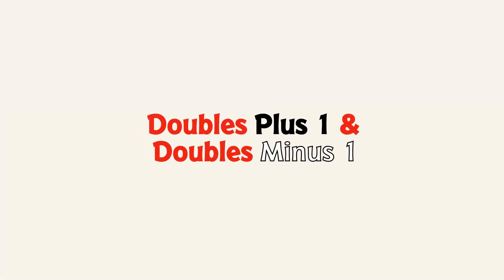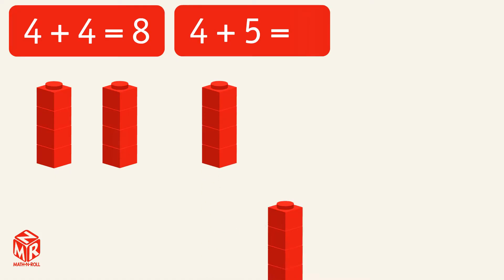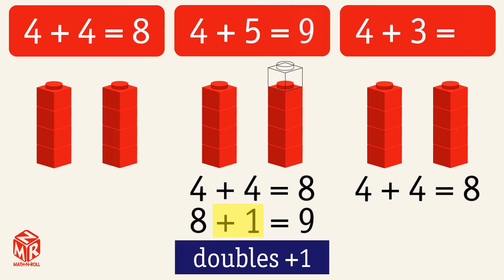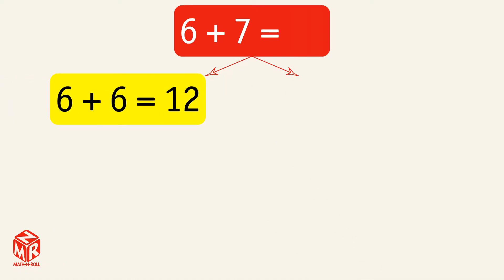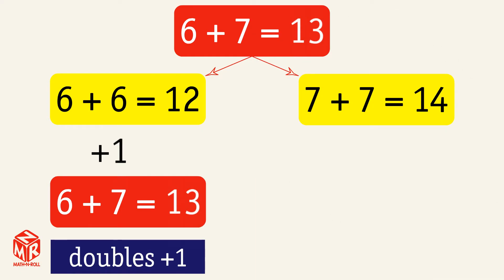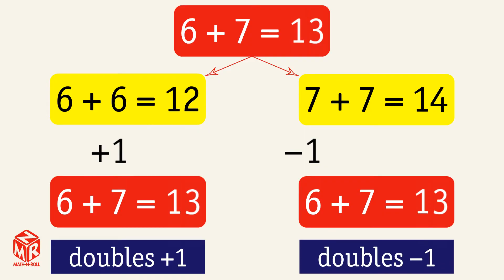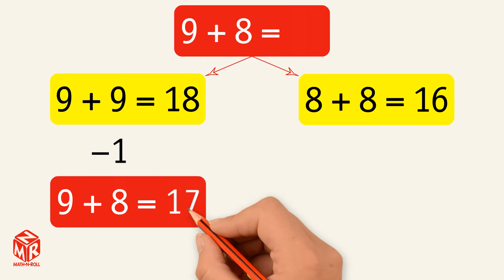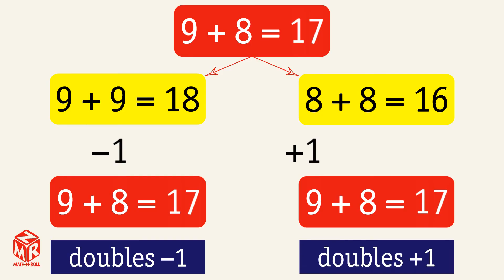Doubles Plus 1 and Doubles Minus 1. Grade 1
This video helps understand how to use doubles to find other sums. Grade 1. Lesson 3.5.